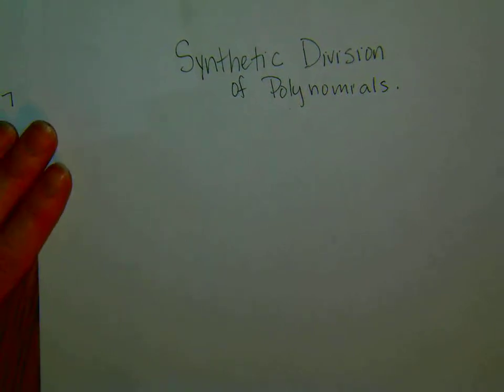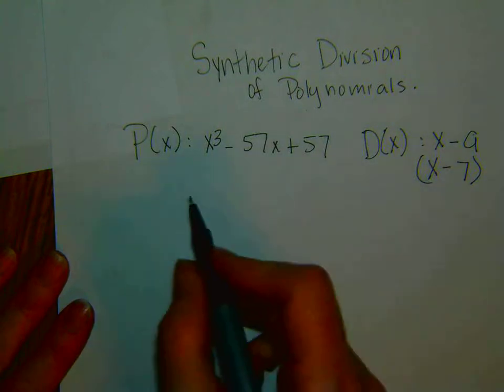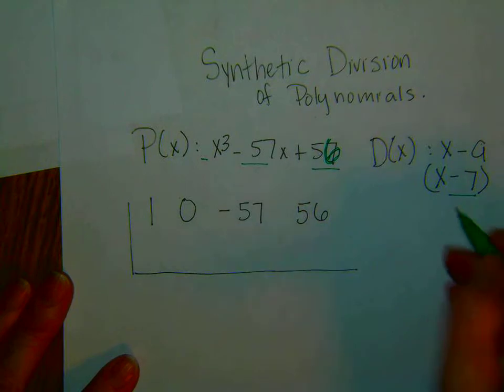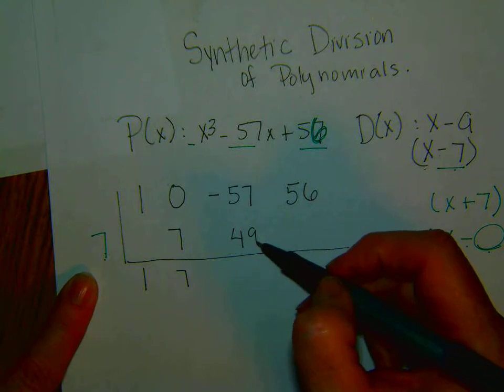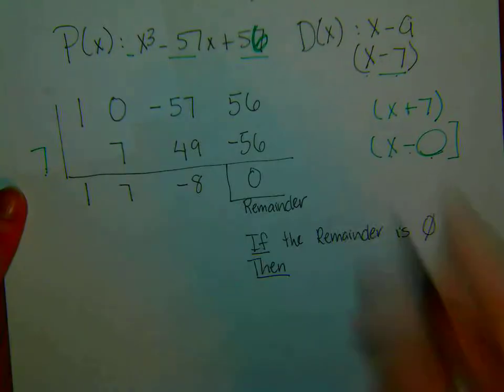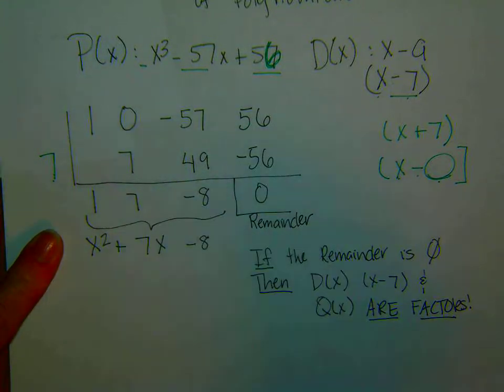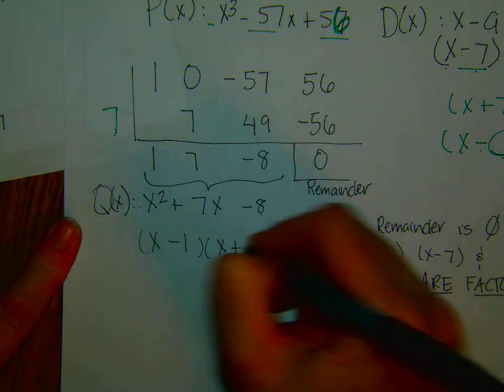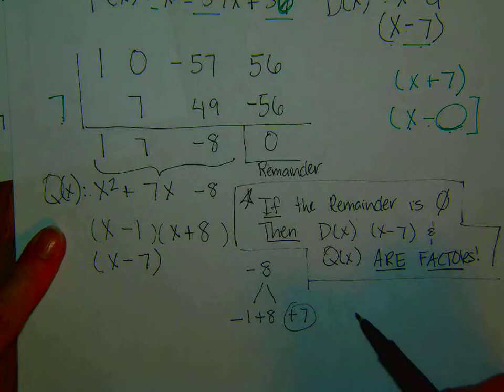Synthetic Division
Description